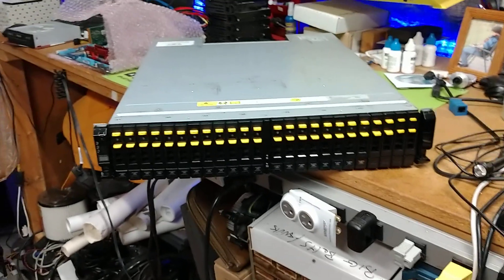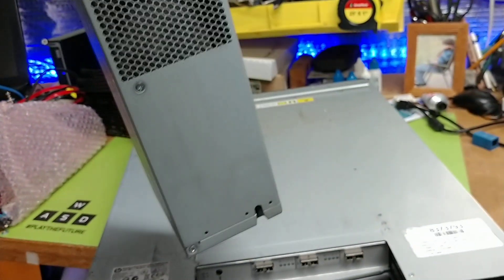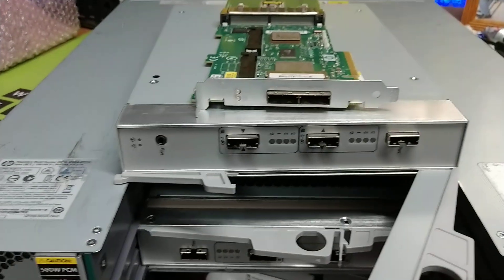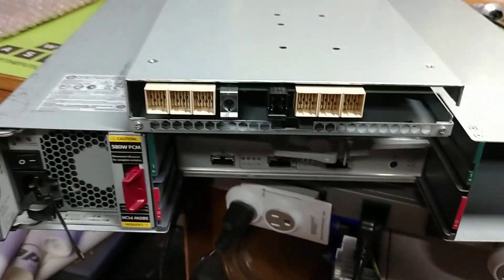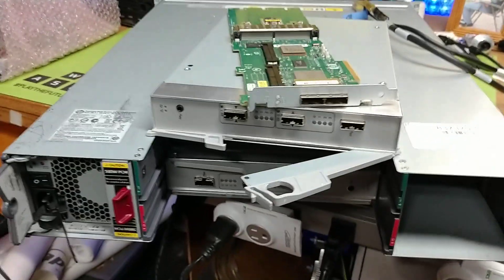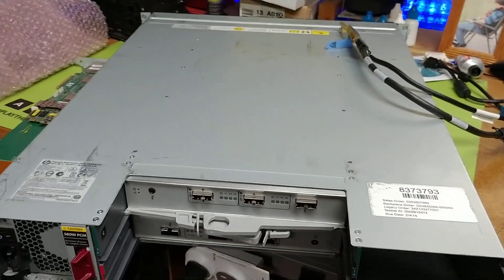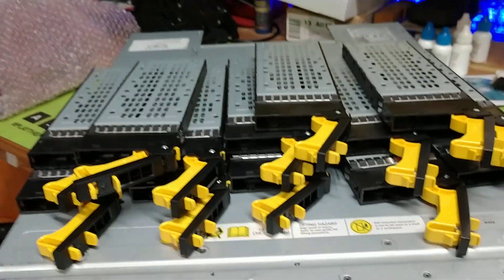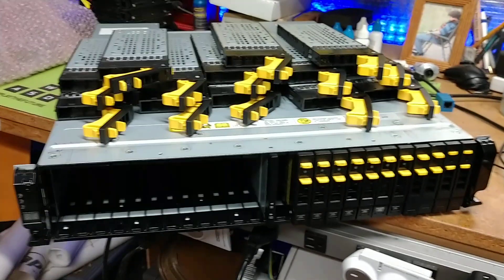Reusing a low cost HP 3PAR M6710 SAS/SATA 2.5 inch, 24 drive disk array for your home server lab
Discription:
Reusing (recycling) a HP 3PAR QR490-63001 M6710 (PN:ST-1111) 24 drive 2.5 inch SAS/SATA disk array for your home lab use with any server base system using a min-SAS or SAS base Raid controller or HBA controller card that I got off of EBay.com

Keep enjoying and the learning!

Related sites:
Spec on the 3PAR  ST-1111 24 drive array

This PDF talks to cable hook for SAS pass thru cabling for teh M6710 as well as the 7000 series arrays

Like if this helps and enjoy!